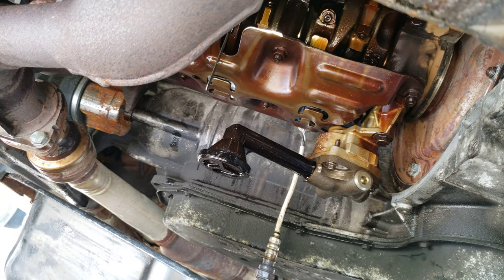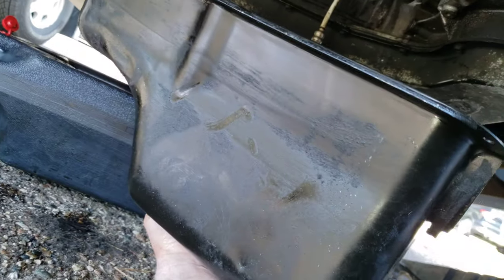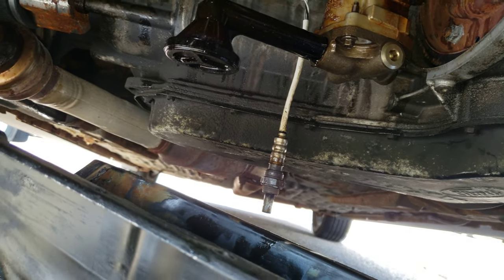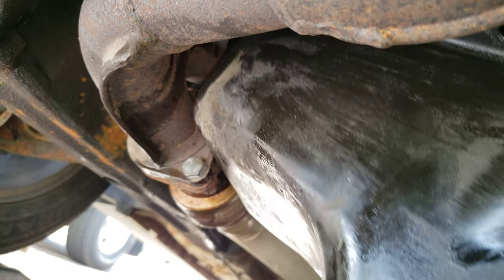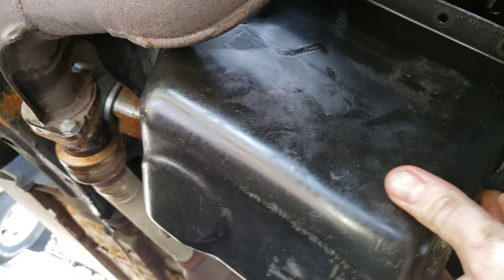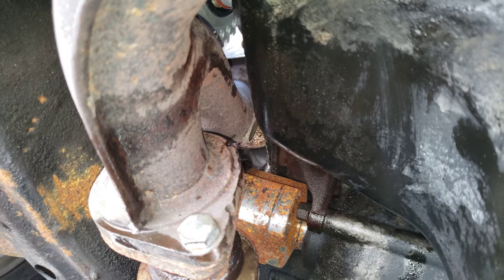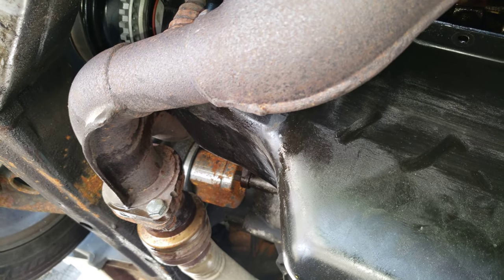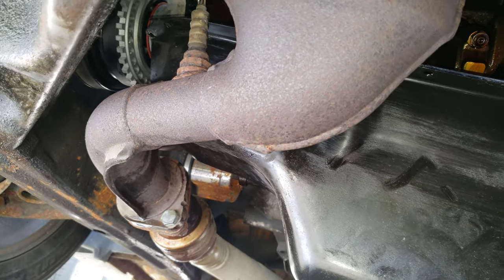2007 Ford Taurus Oil Pan Removal shortcut without removing crossover pipe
Trick to removing the oil pan with the exhaust crossover still connected for later models.  Pull the rear O2 sensor out, and the pan wiggles out carefully.

See this video for an excellent method to take the pan off.